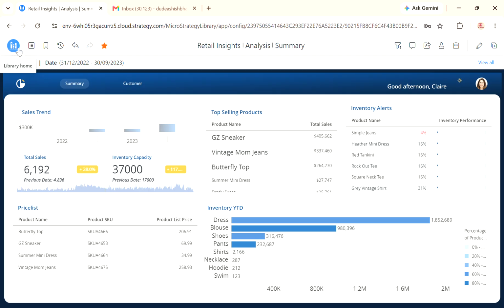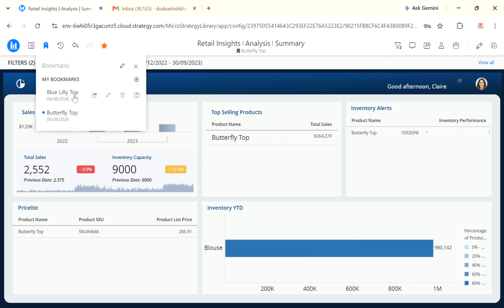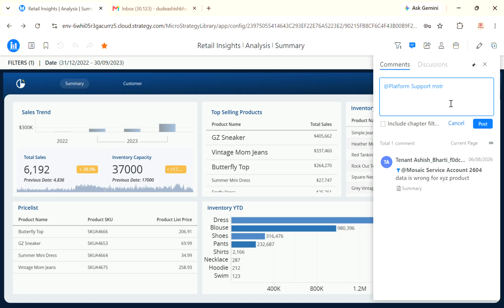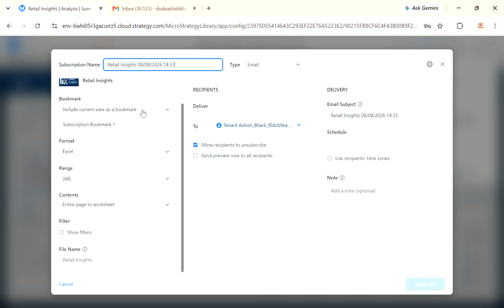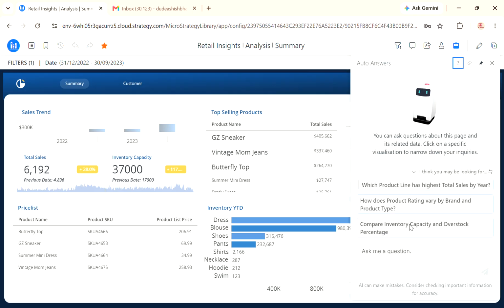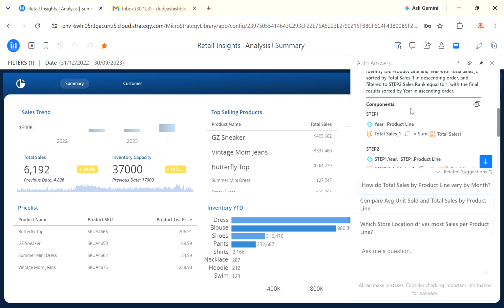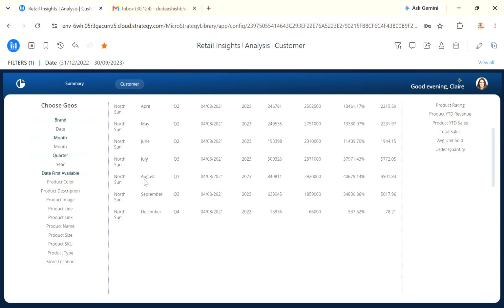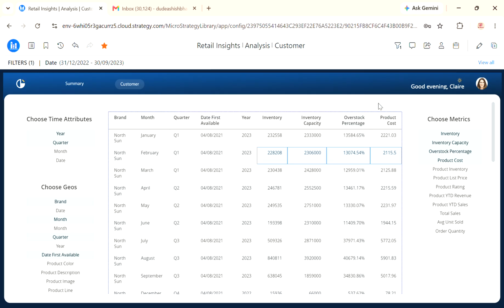From Data to Decisions Dossier Features for Business Users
Explore MicroStrategy Dossier features from the perspective of business users and consumers.”

In this video, I walk you through how MicroStrategy dossiers simplify analytics, empower decision‑makers, and deliver insights in a user‑friendly way. You’ll see how dossiers help business users consume data effortlessly, interact with dashboards, and make informed decisions without needing technical expertise.